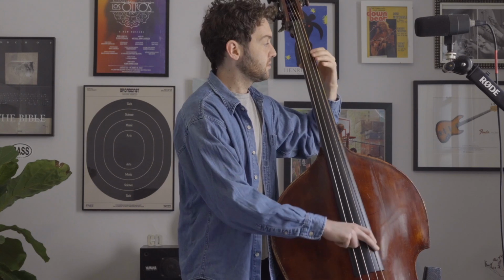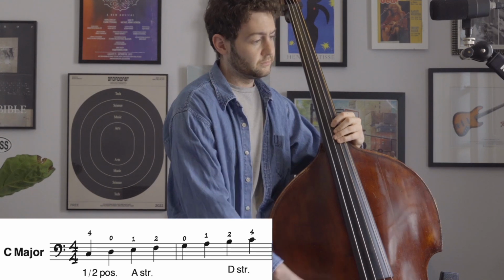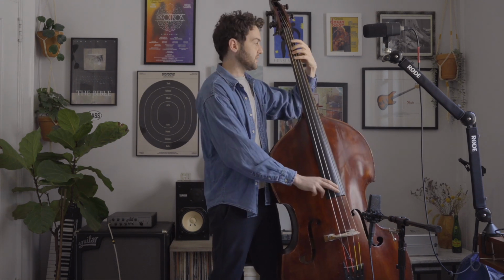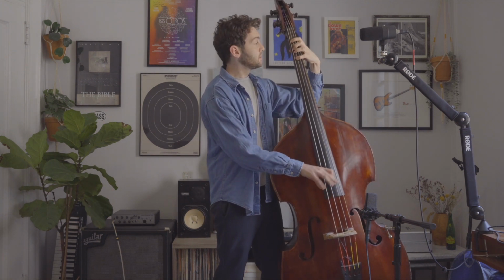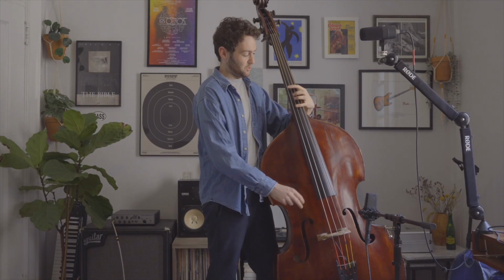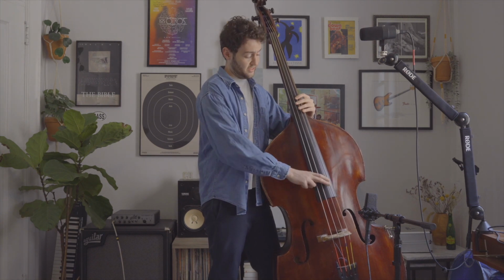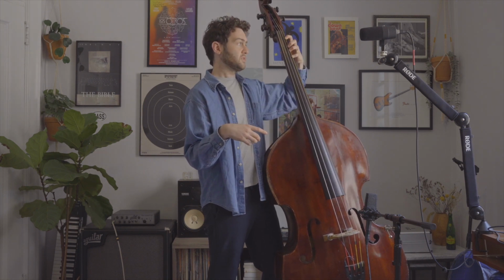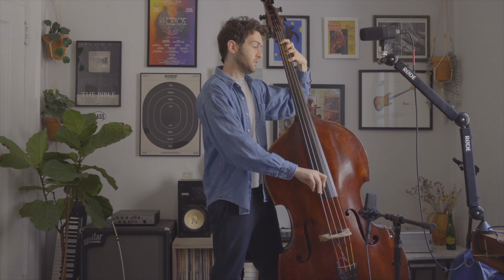Why You Are Playing Scales Wrong